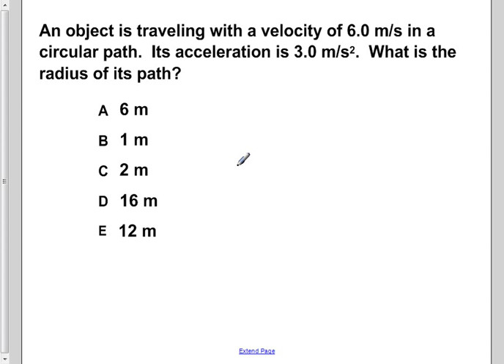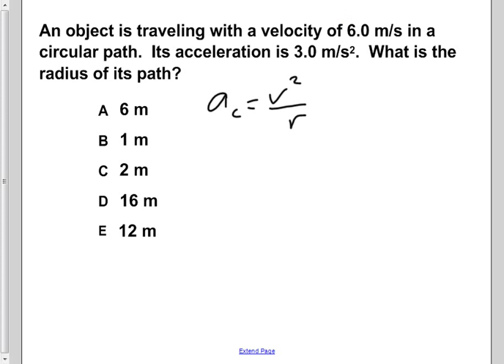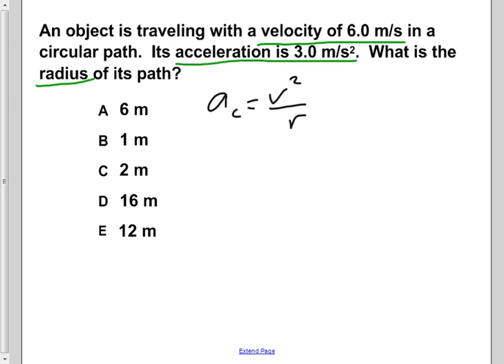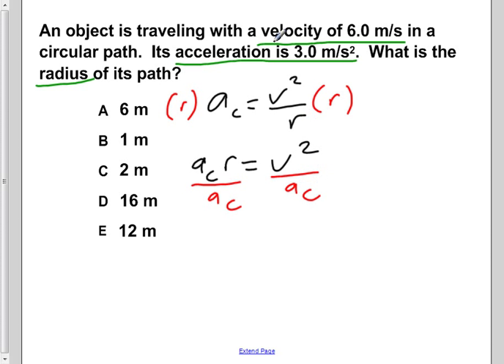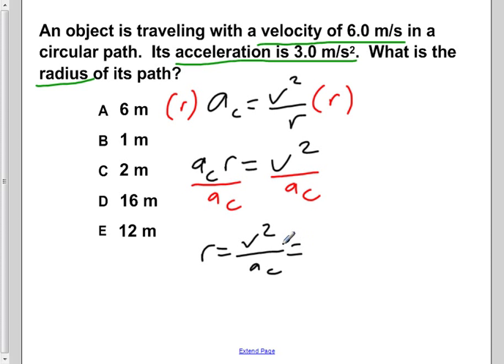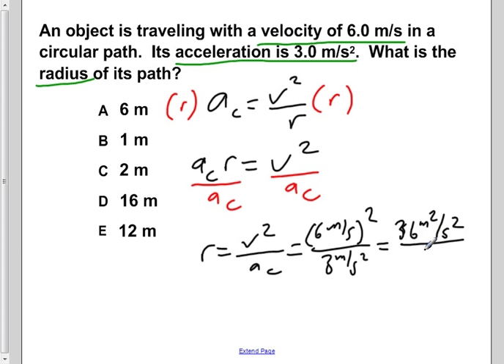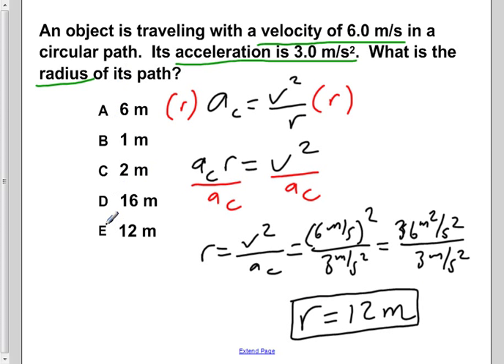AP Physics B Uniform Circular Motion Presentation #6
An object is traveling with a velocity of 6.0 m/s in a circular path. Its acceleration is 3.0 meters per second squared. What is the radius of its path.

More resources including presentations, homework, labs, and assessments for AP Physics B are available on the NJCTL

Slide text:  6 An object is traveling with a velocity of 6.0 m/s in a circular path. Its acceleration is 3.0 m/s 2 . What is the radius of its path? A 6 m B 1 m C 2 m D 16 m E 12 m